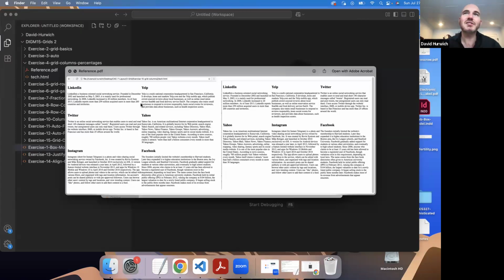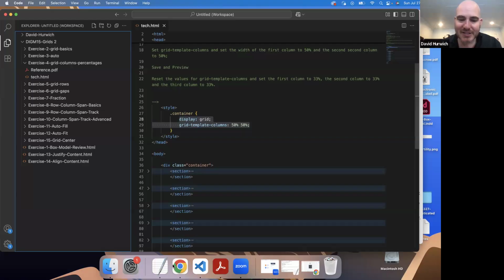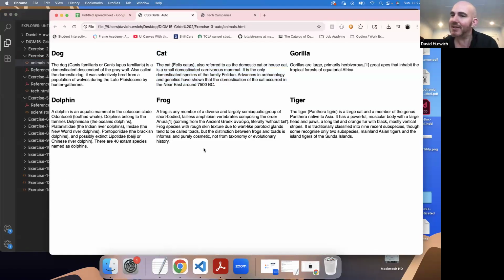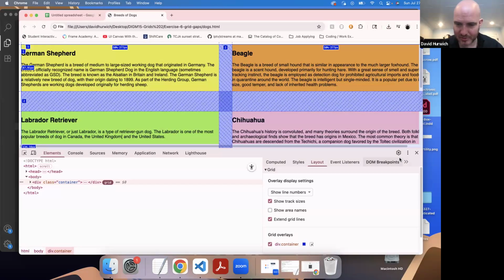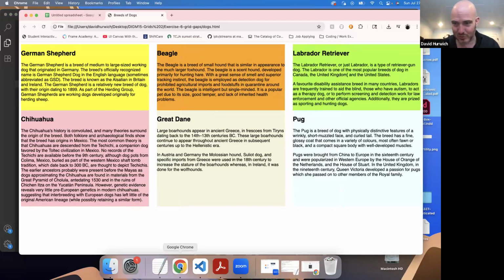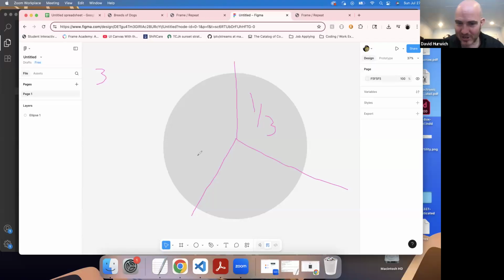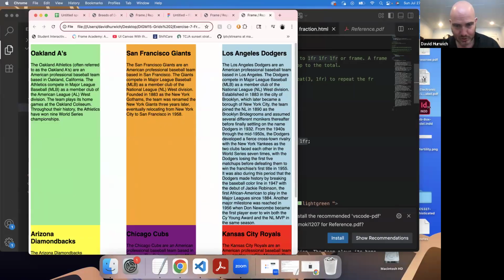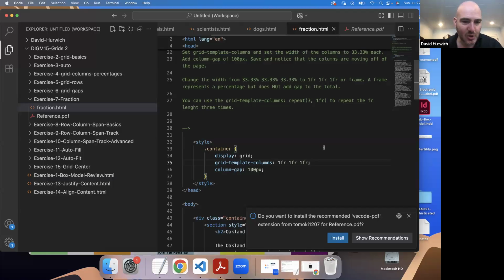CSS Grid Gap Fr